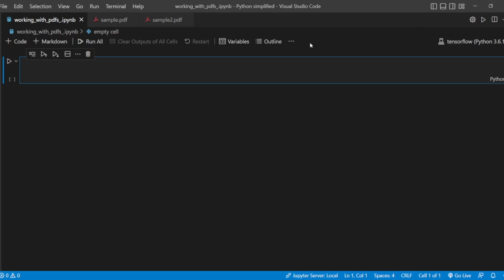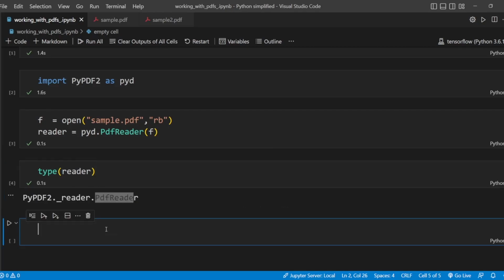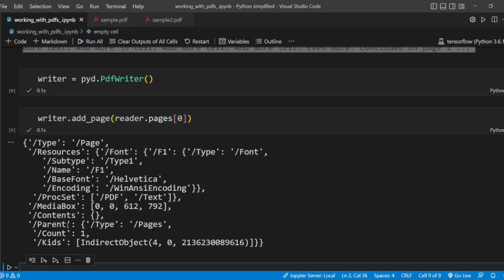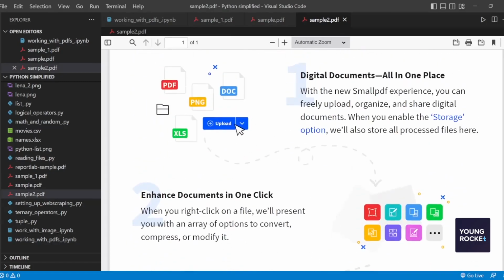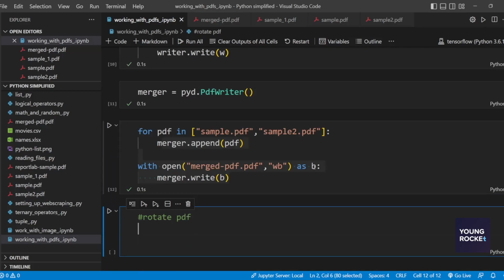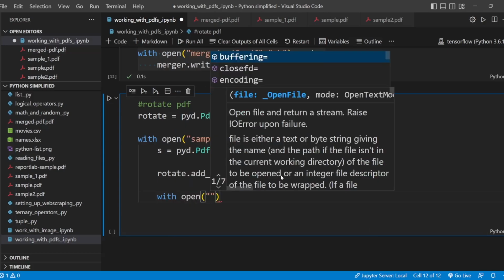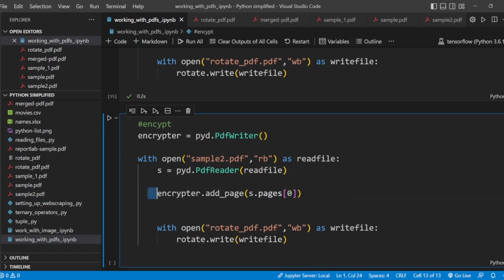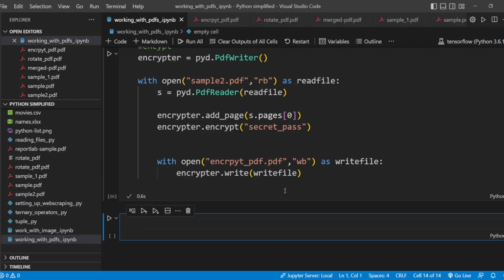2023 Python Beginner Tutorial #60 - PDF Document Processing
Learn to process PDF documents like a pro with our comprehensive course on PDF Document Processing in Python. In this course, you'll learn how to use the popular Python library, to extract text and metadata from PDF documents, as well as how to manipulate PDFs by merging, splitting, and adding watermarks.